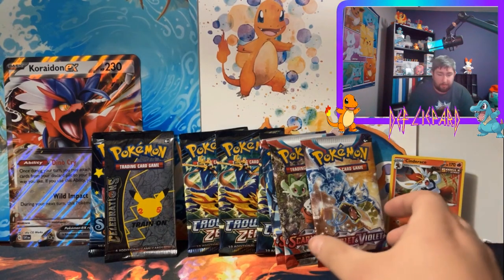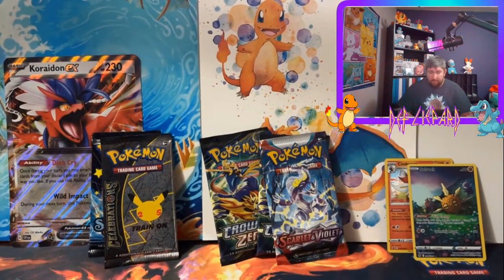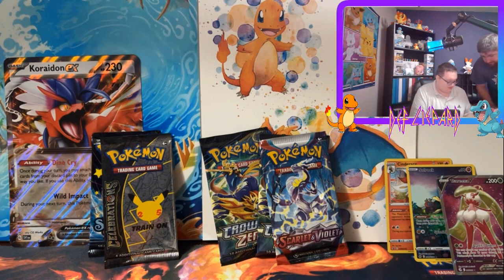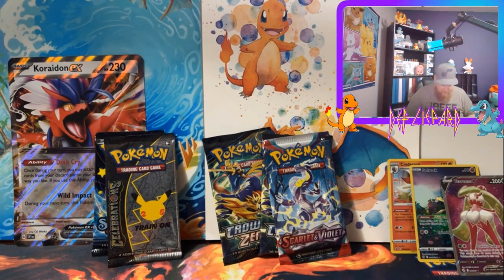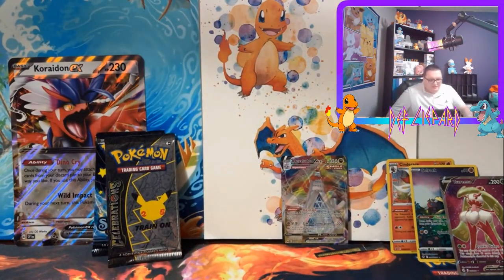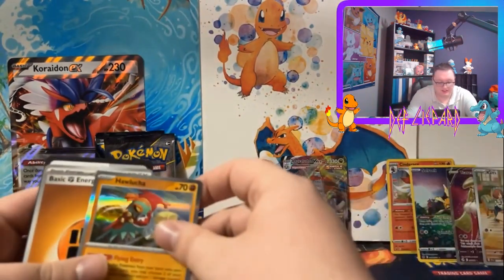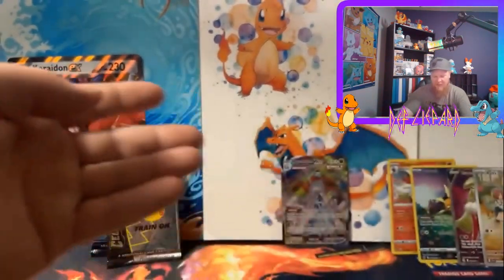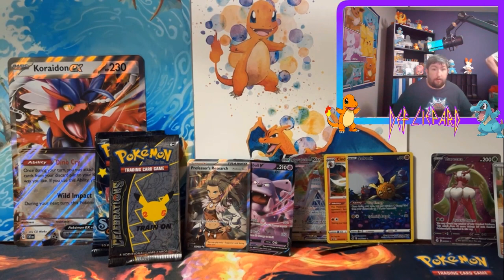Pokémon Pack Battle! Can we pull the best Pokémon